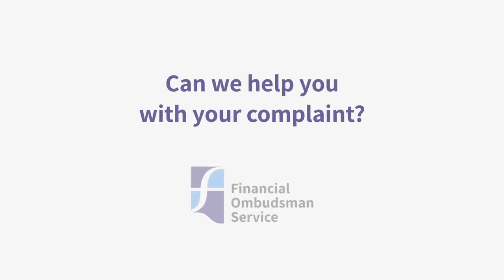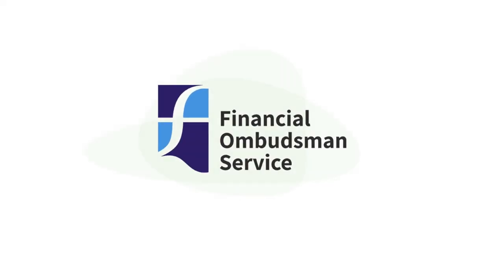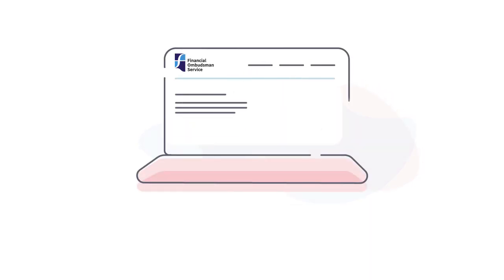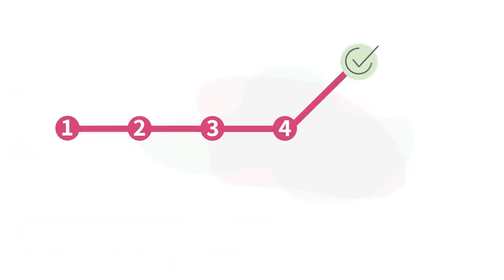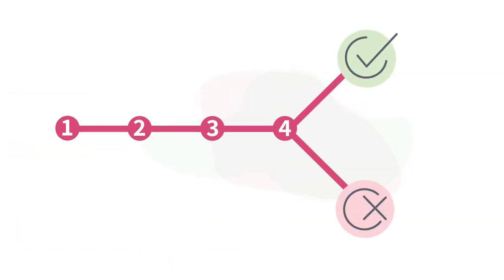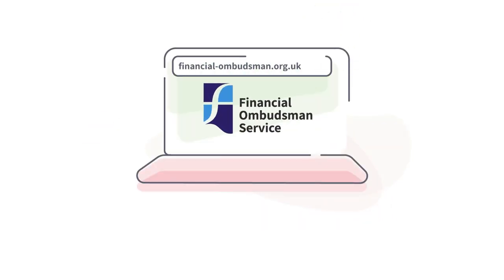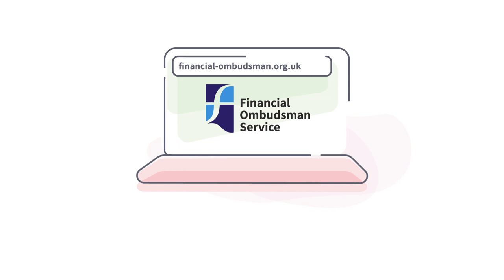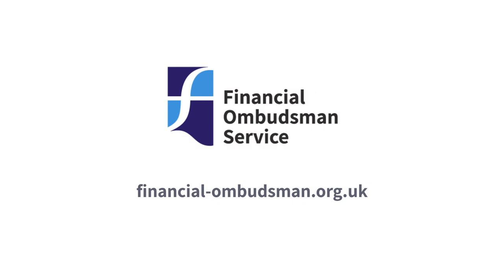Can we help you with your complaint?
We can look at complaints from individual customers, or customers who share a financial product or service, for example, if you want to complain about a shared bank account, or a joint mortgage. Watch our video to find out if we can help with your complaint.